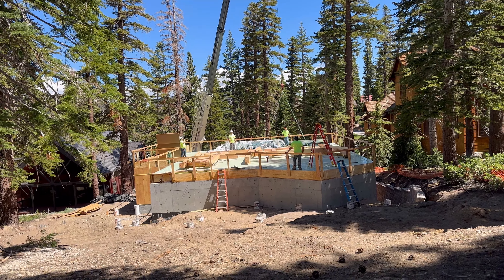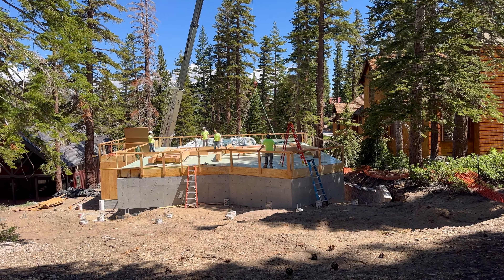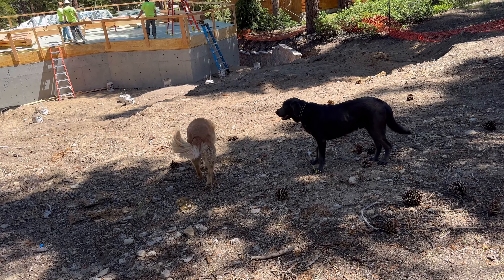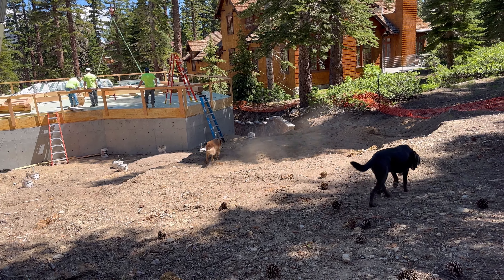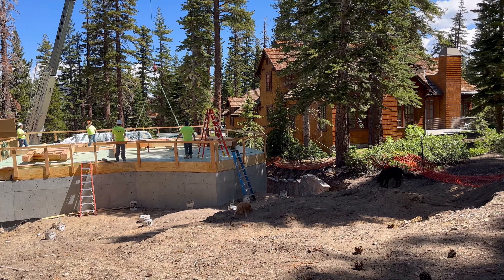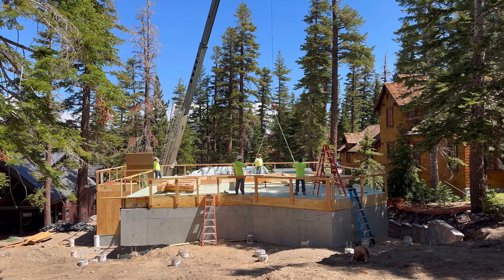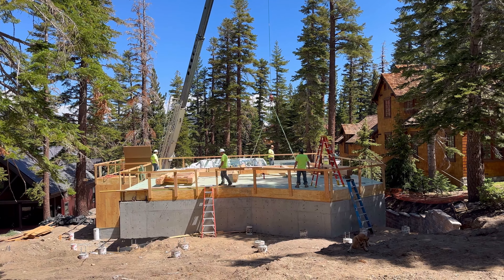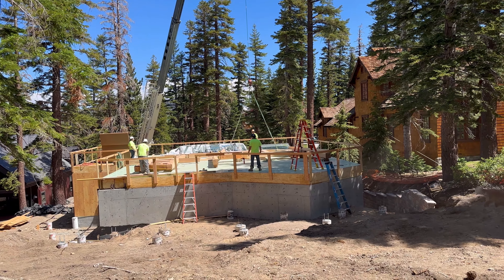Pushing through another summer day in Mammoth.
Still working on fitting the timbers on the bluff and almost ready to pour at the airport.